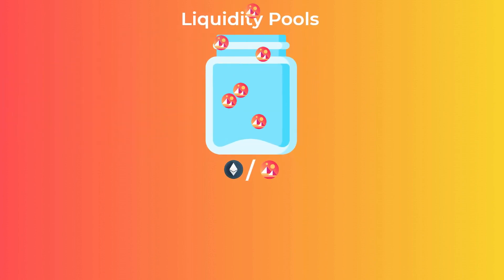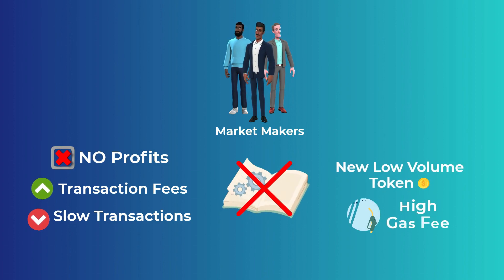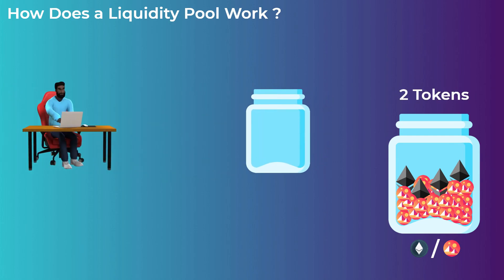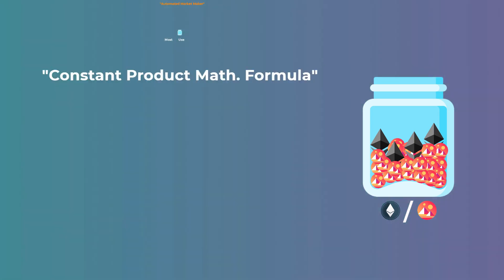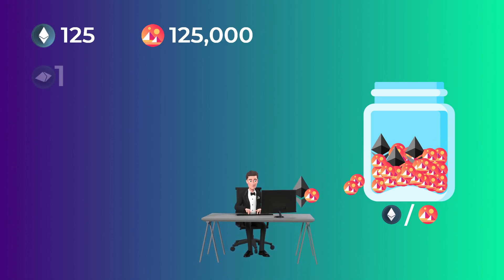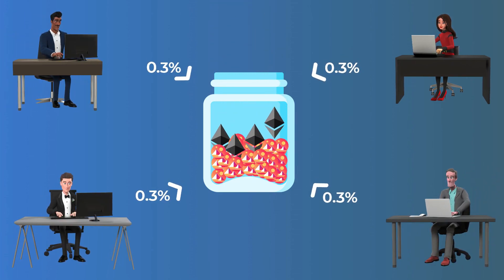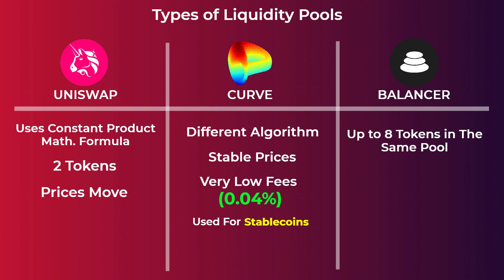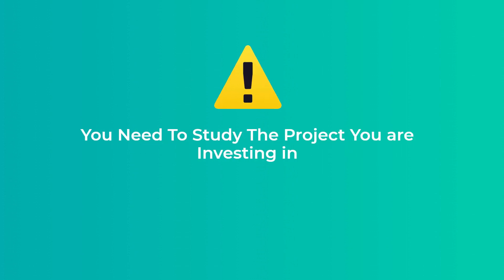What is a Crypto Liquidity Pool? & How it Actually Works (Animated)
Liquidity Pools are one of the core technologies behind Many current Defi Applications. In this video you will know What exactly is a liquidity Pool, and how it works. Who are Liquidity Providers and why would you put your money in a liquidity pool. The different types of Liquidity Pools, and finally we will talk about the risks of investing in liquidity pools.

⌚ Timestamps:
00:00 Intro
02:25 What is a Liquidity Pool?
03:22 How Does a Liquidity Pool Work?
08:30 Who are Liquidity Providers?
09:40 Types of Liquidity Pools
10:30 Risks of Liquidity Pools